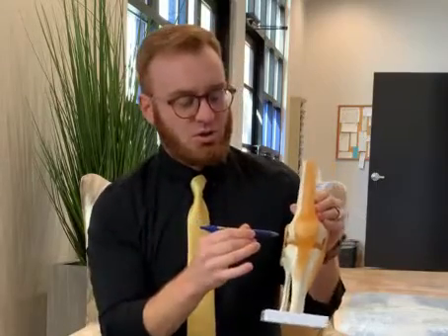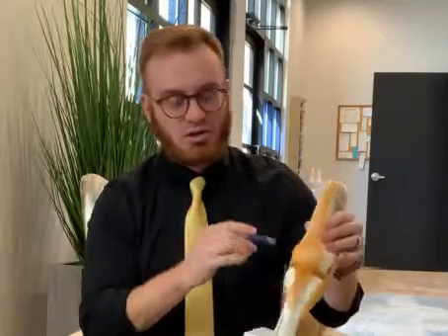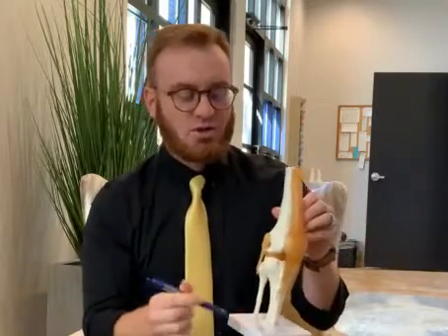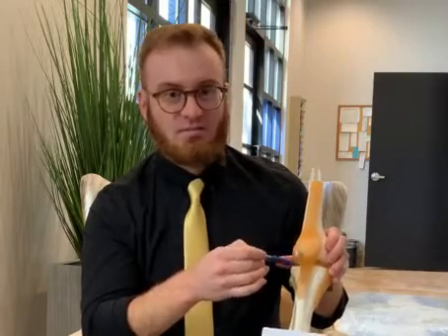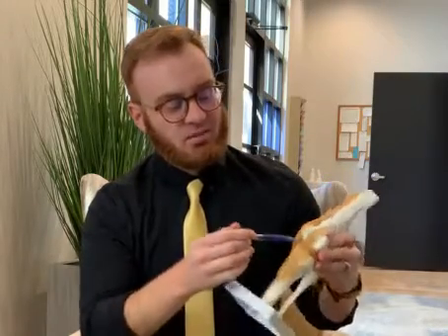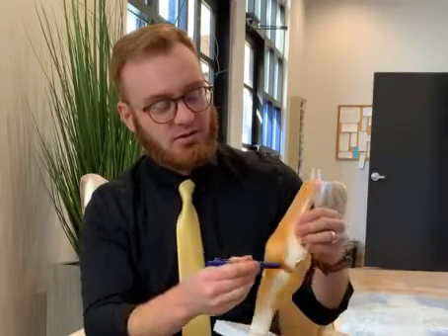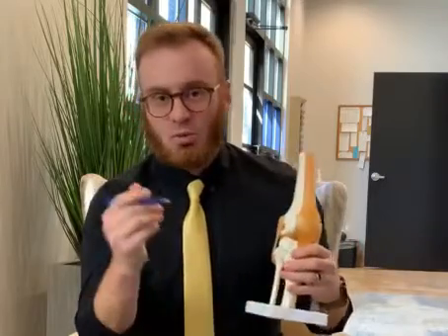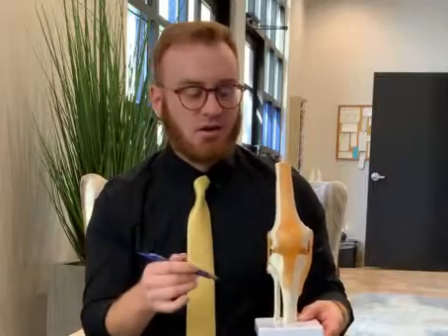PRP Treatments for Knee Pain | Effective Solution for a Pain-Free Knee! Gilbert AZ Doctor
PRP Treatments for knee pain are an effective non-surgical solution and therapy for chronic knee pain. PRP Therapy is superior to cortisone steroid injections because it helps fix the root cause of the knee pain instead of dulling the pain.

Check out our blog for more information about PRP Treatments for Chronic Knee Pain We offer free consultations with Dr. Krueger to discuss whether you're a good candidate.

Address
Atlas Health Medical Group

Saturday       Closed
Sunday          Closed